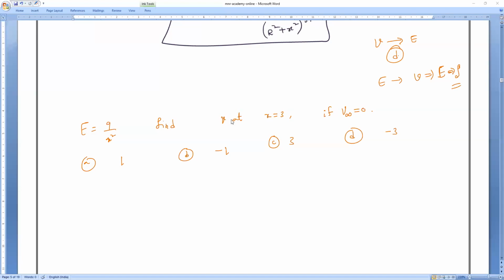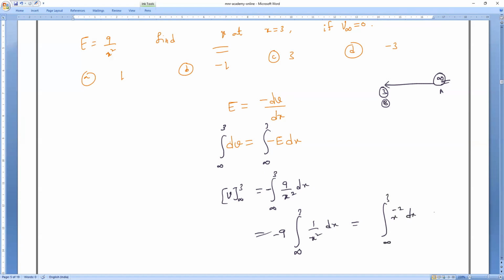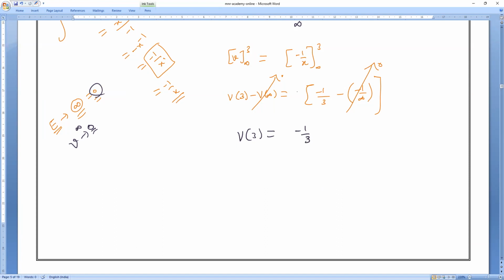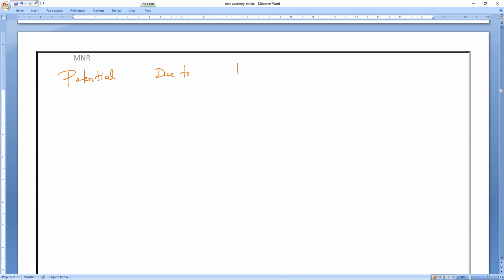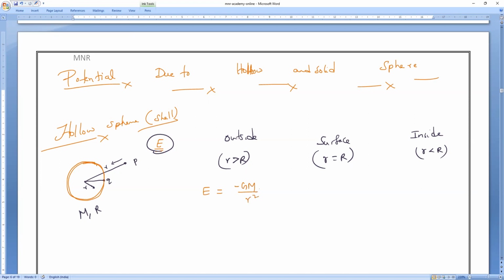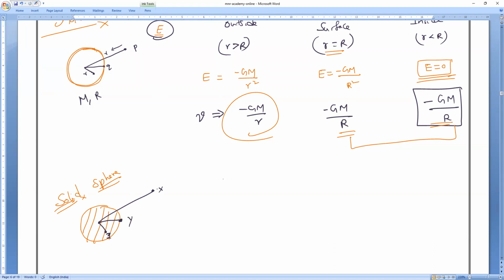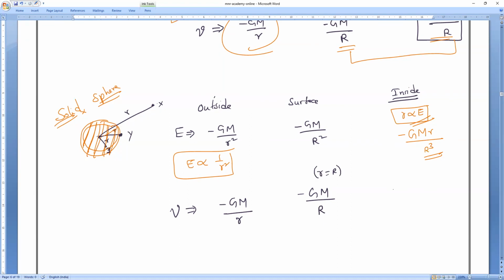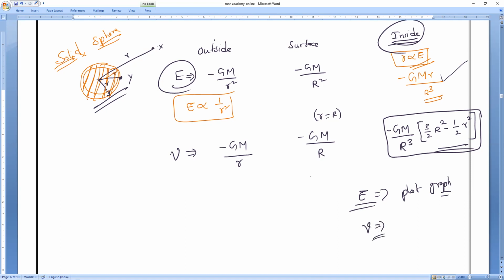11 chap7/ Gravitation 06 | Relation between Gravitational Field and Potential JEE MAINS/NEET/ part-2